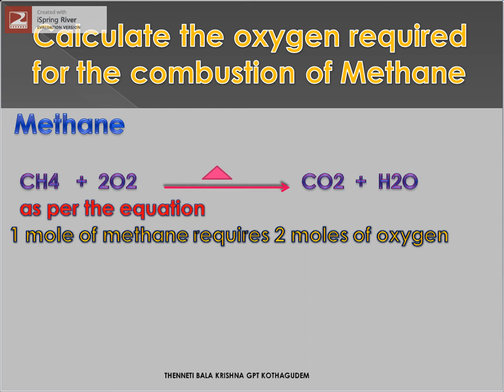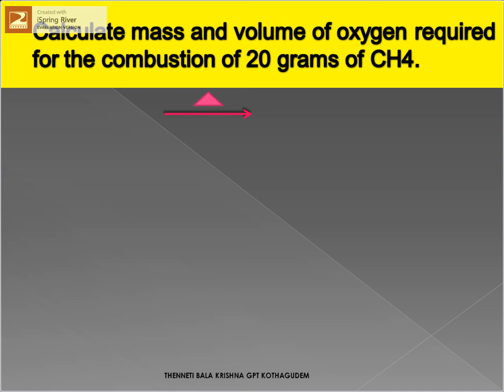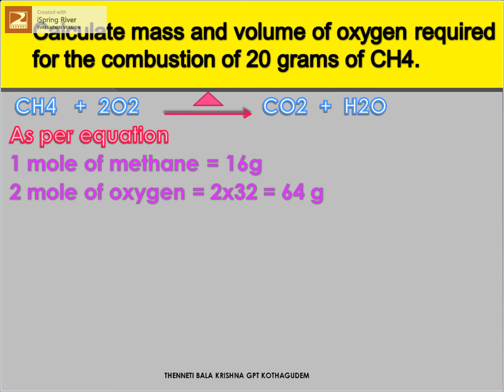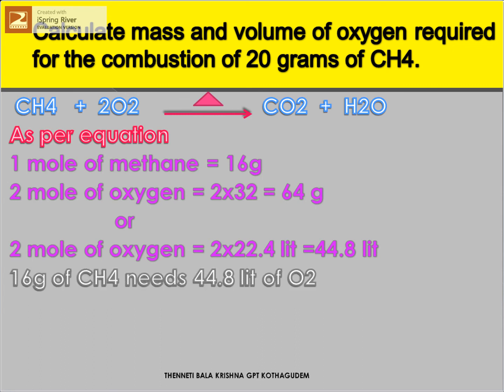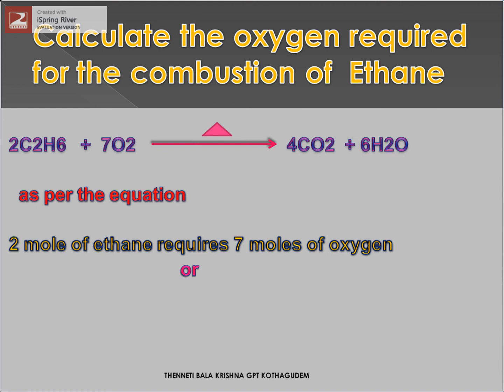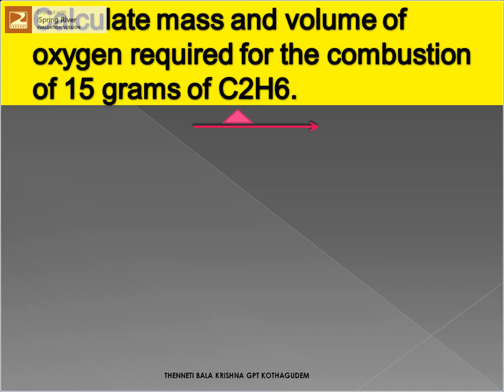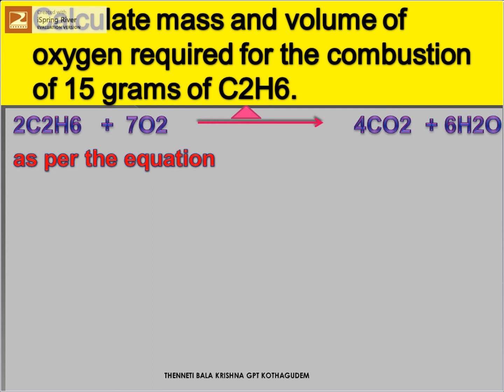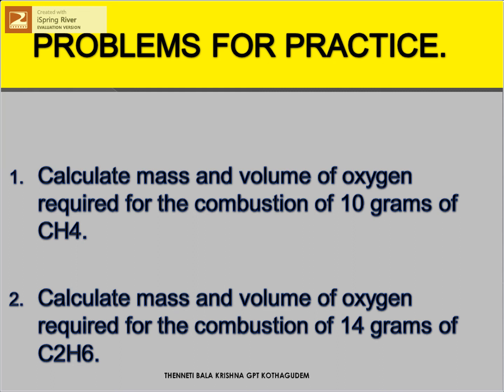FUELS PART 3 video